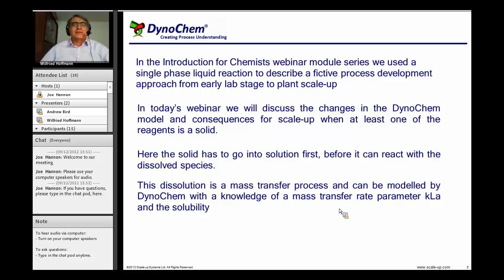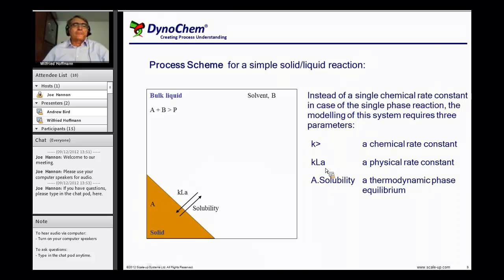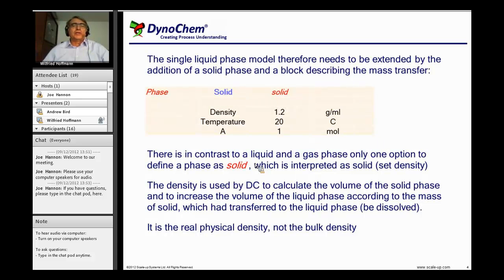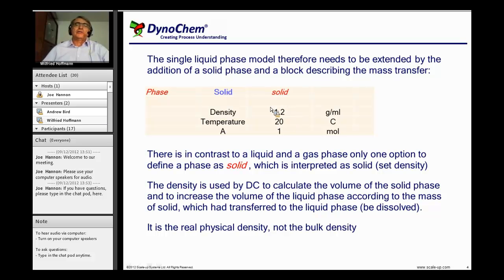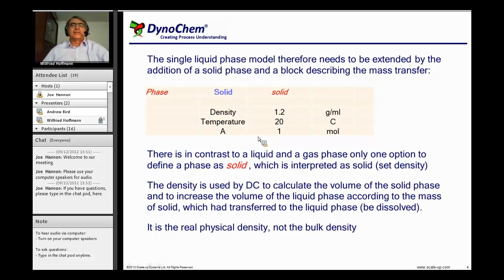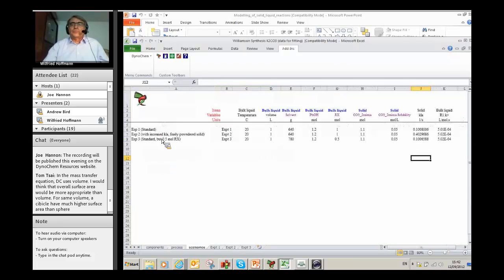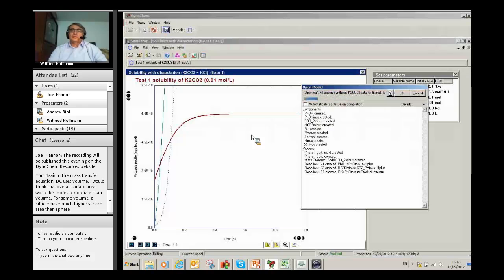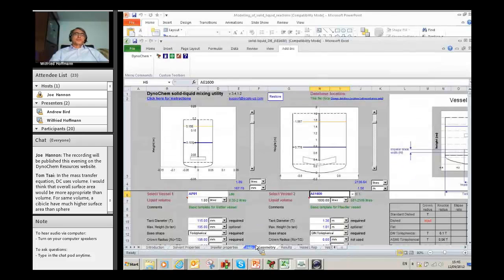DynoChem: Talking Chemistry: Modeling of reactions with solid starting materials or bases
Wilfried Hoffmann of Scale-up Systems discusses how to model heterogeneous reactions, using solid-liquid systems as an example and taking eventual scale-up into consideration.